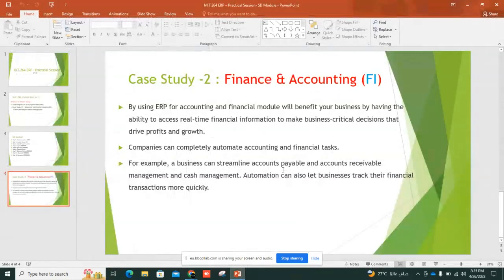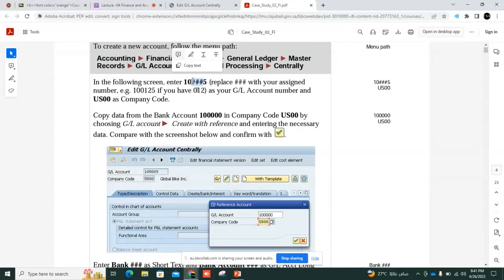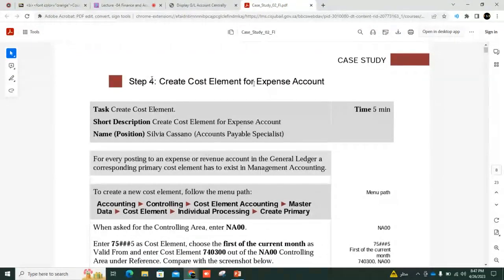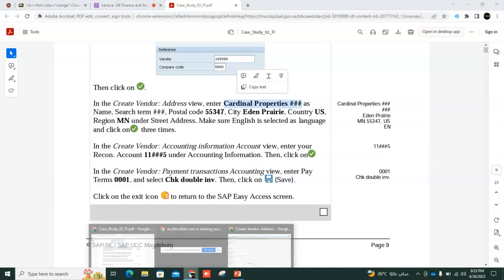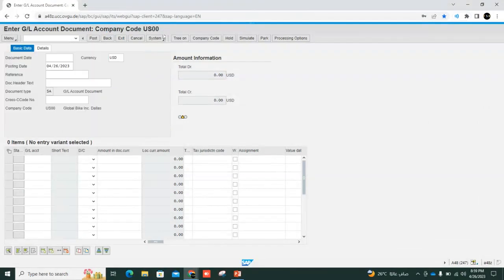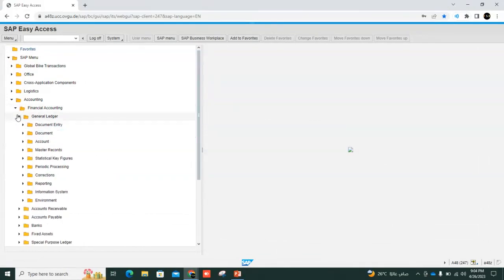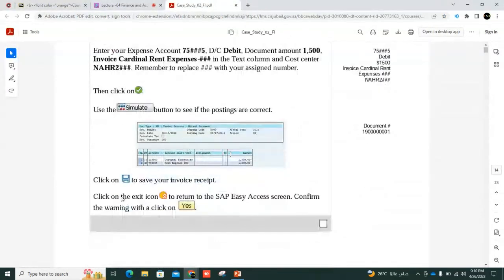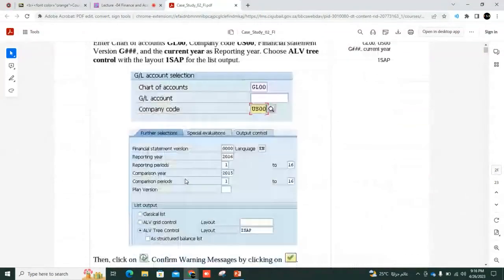Case Study_02_ Finance Module_complete